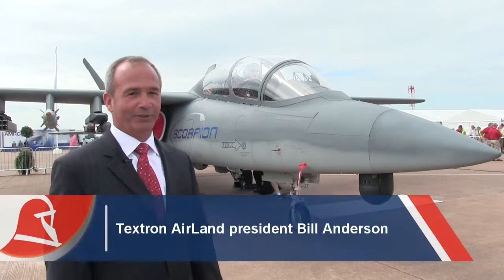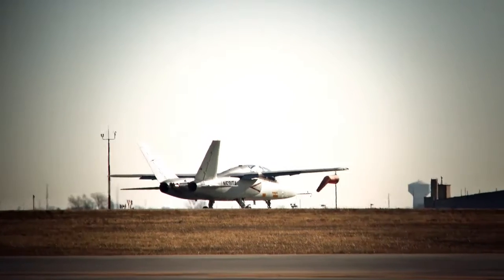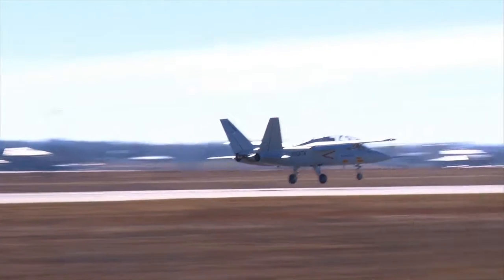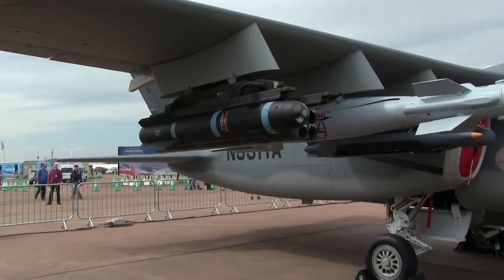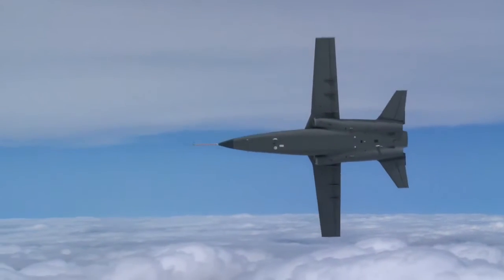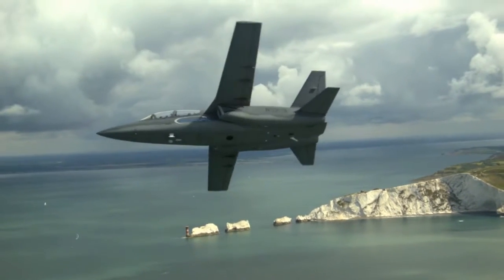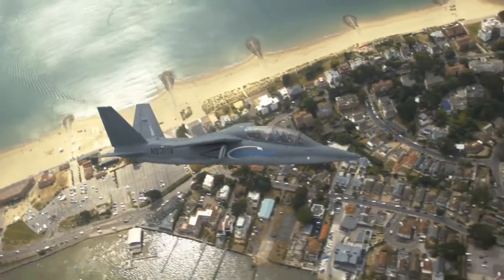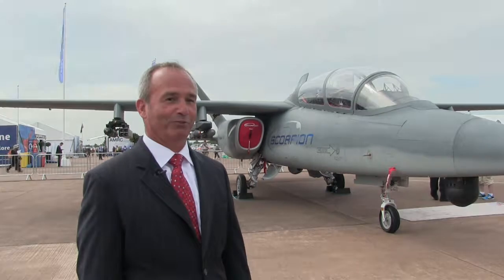Farnborough 2014: Scorpion makes international debut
Textron AirLand's Scorpion multi-role ISR/Strike aircraft is set to make its debut at the Royal International Air Tattoo (RIAT) and Farnborough International Airshow (FIA) in July.